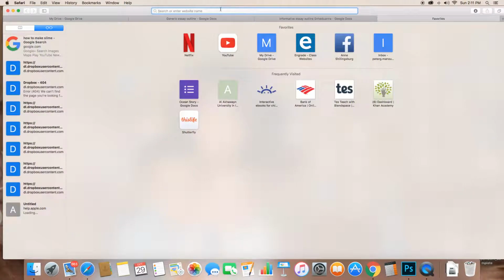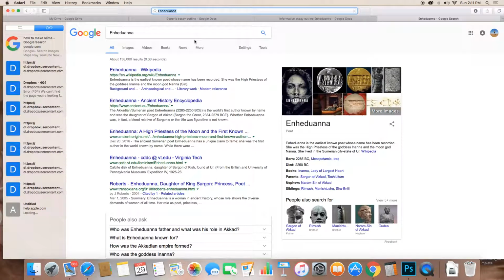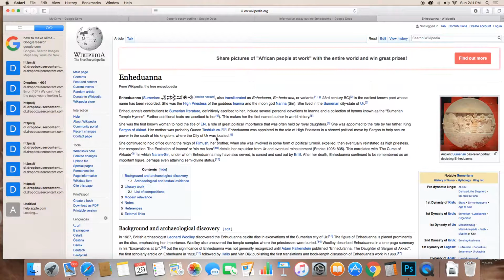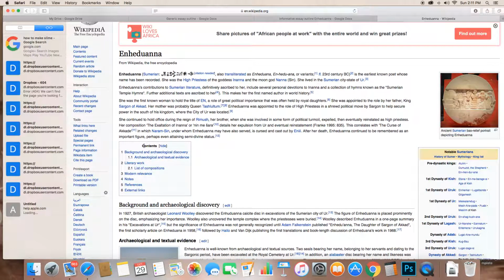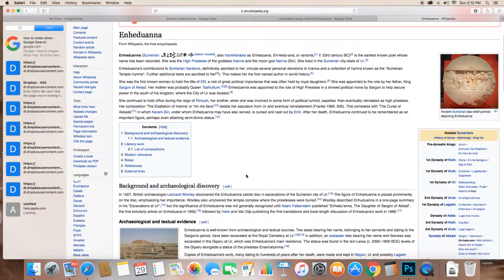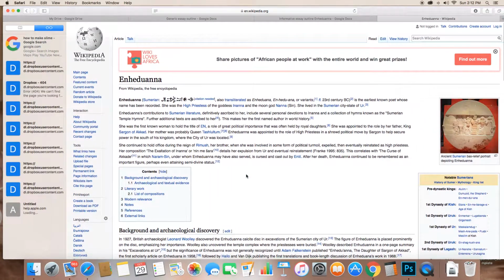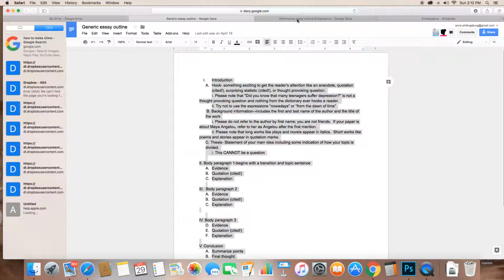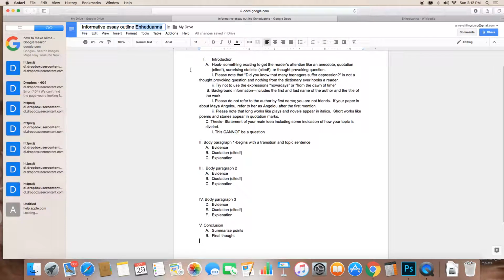Enheduanna part 2